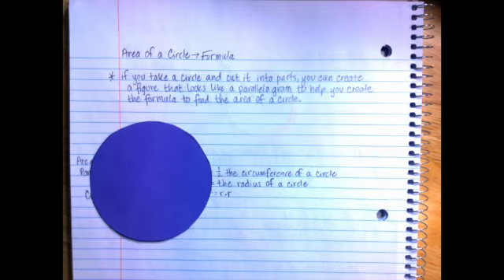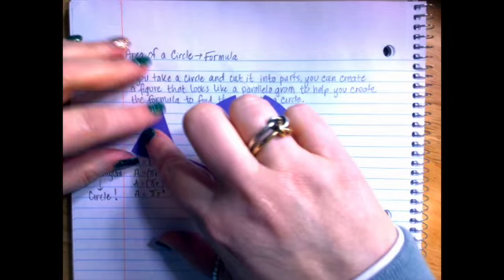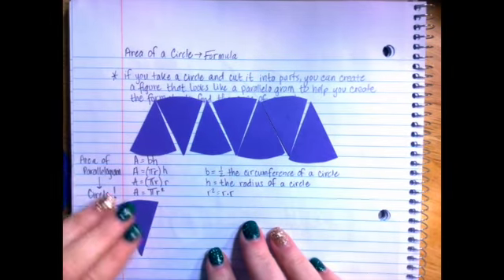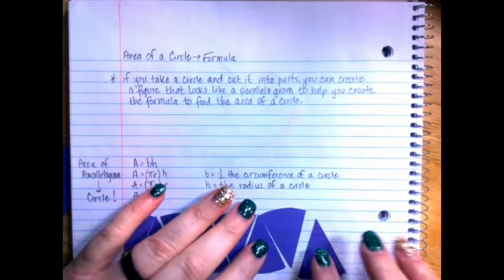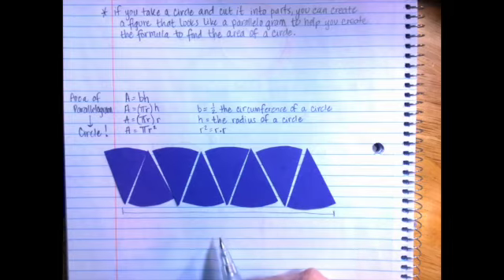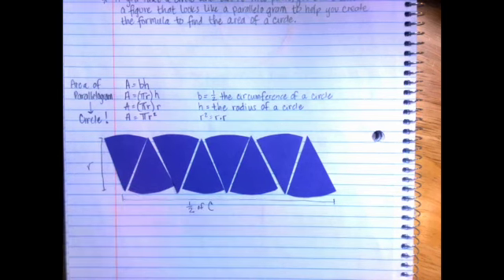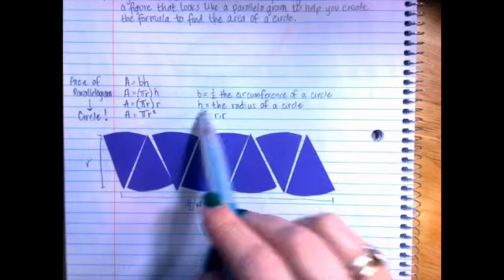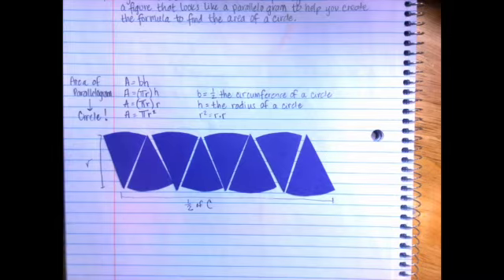Formula for Area of a Circle Tutorial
Why do we use the formula we do for the area of a circle? Where did it come from? Come and see!